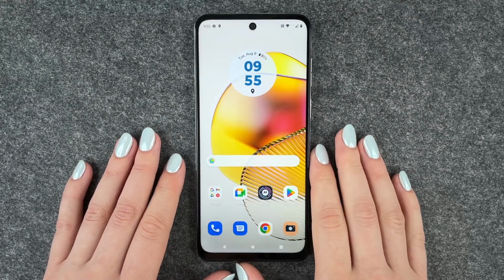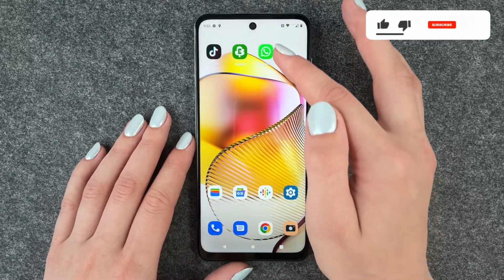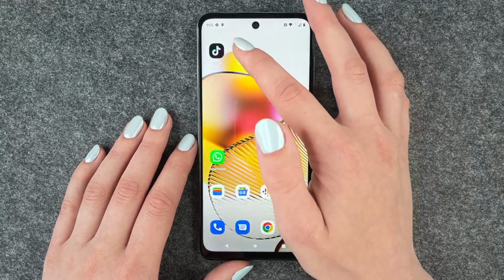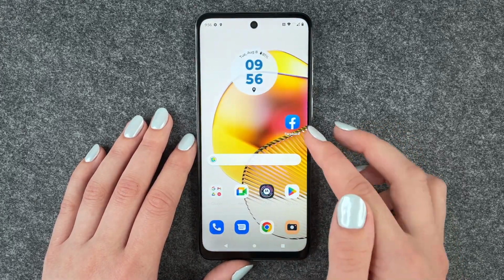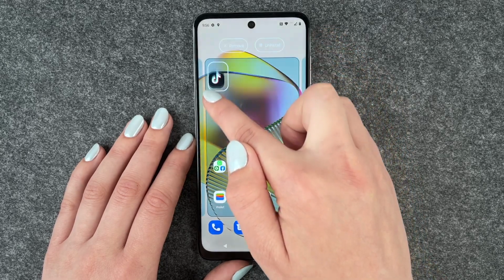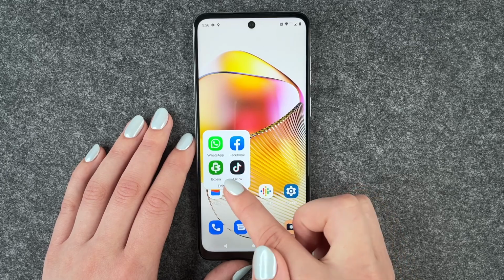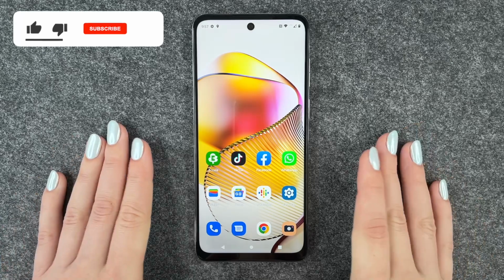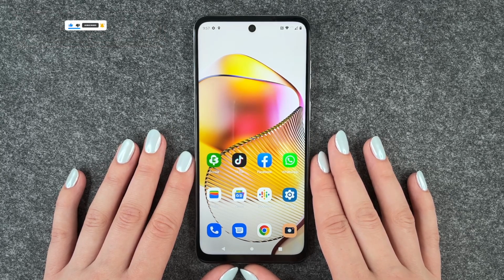Motorola moto g73 5G – App Folder / Move Apps • 📱 • 📂 • 👍🏼 • Anleitung | Tutorial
You want to create an app folder on your Motorola moto g73 5G to bundle several apps and thus save space on your home-screen? We will show you how to save space on the Moto g73 5G and how you can, for example, move apps of the same category into one folder. This way, you do not have to swipe back and forth so much and always have apps of the same category sorted well and quickly at hand. With of all the apps that you use today, you can easily lose track and often have to search for a long time to find a specific application. We'll also show you how to dissolve a folder and generally move apps across your display to put them where you want them. Have fun organizing your apps with Motorola new Moto g73 5G.